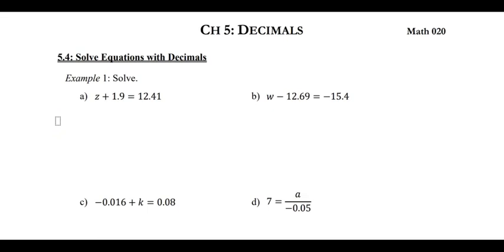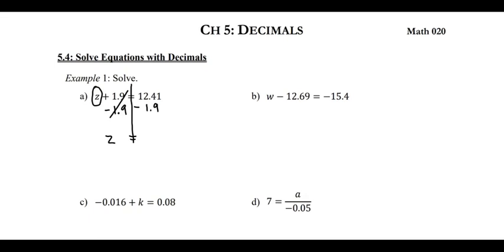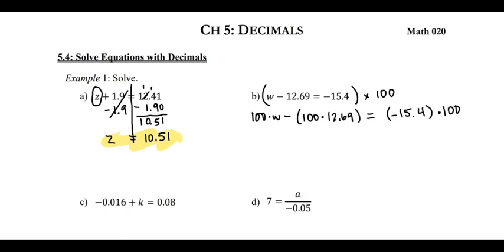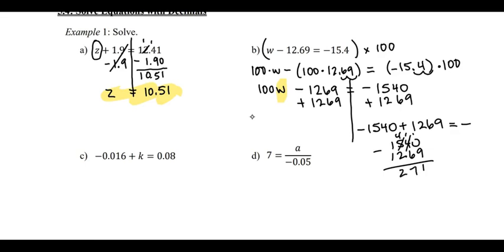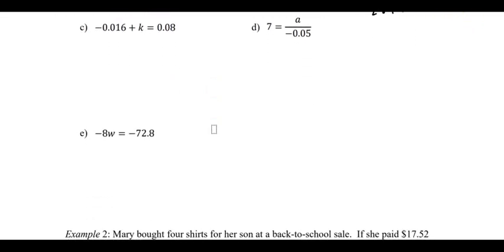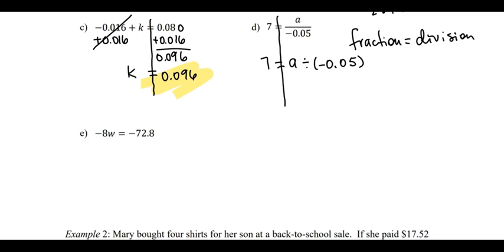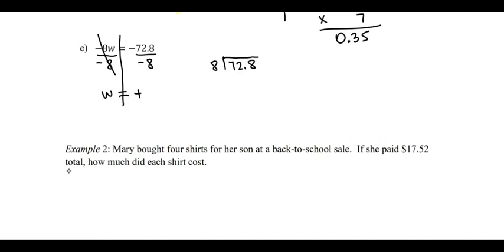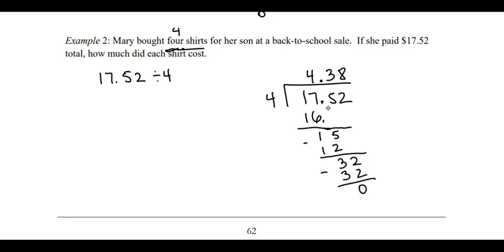MTH 020 Lesson 5.4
Lesson 5.4 Solving Equations with Decimals